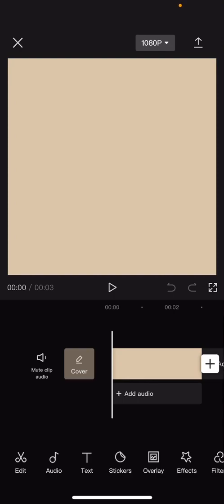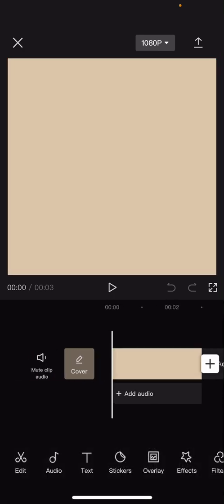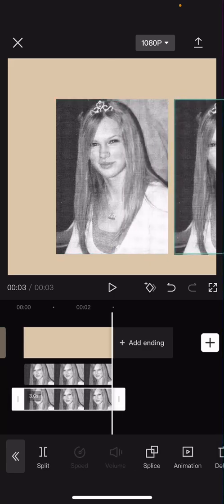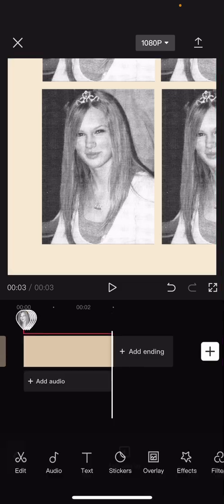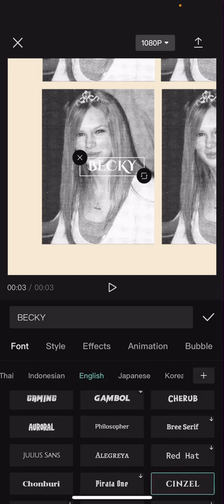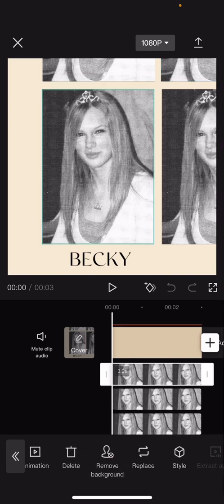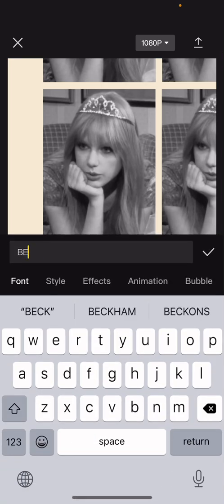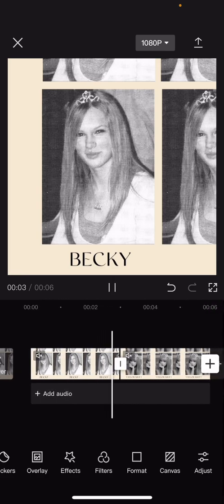Yearbook TikTok Trend Tutorial On CapCut Without Template Button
Want to create this yearbook trend on CapCut without templates? Here's how you can do that.